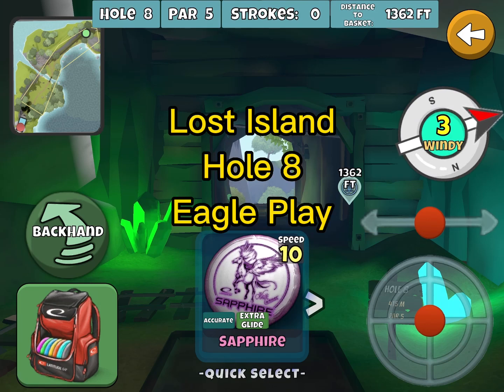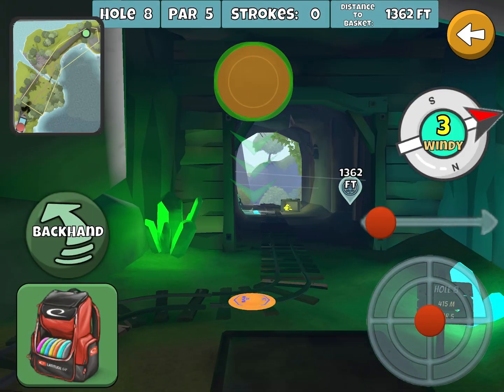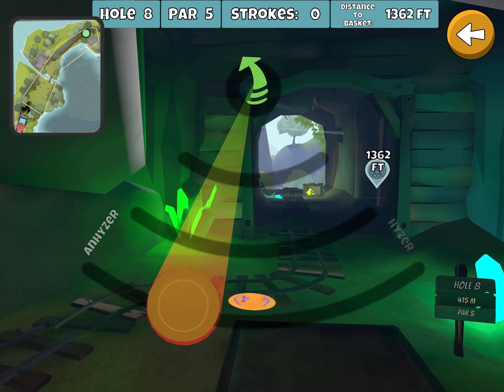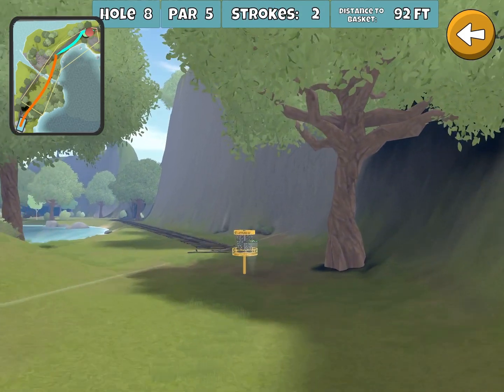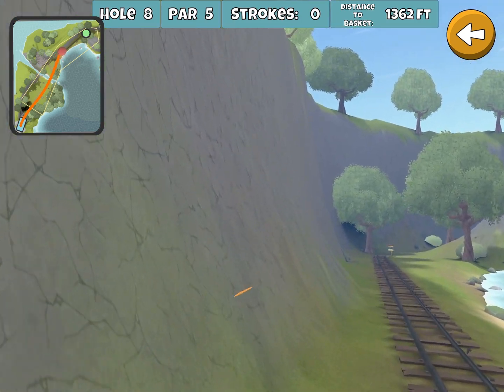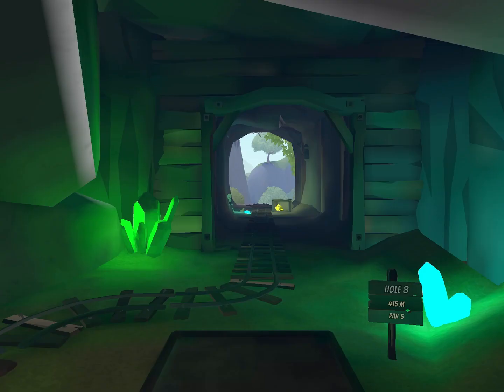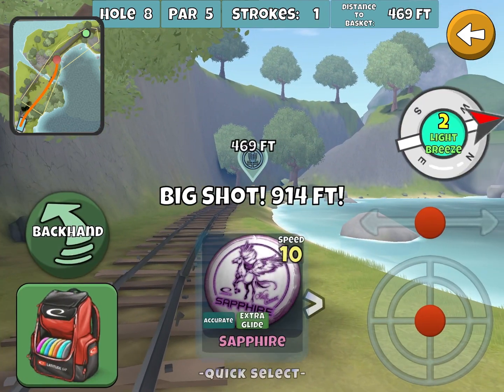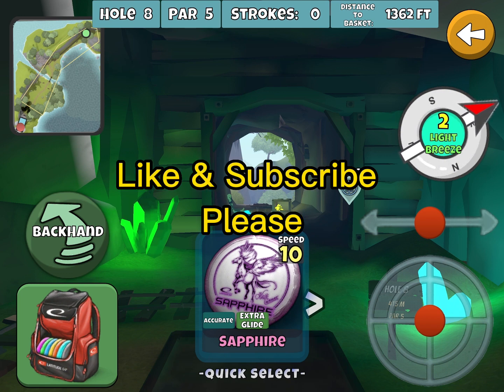Lost Island, Hole 8. Eagle Play : Disc Golf Valley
I use the Turn Glide Rive in favorable winds foe the eagle look, and it is the optimal disc here IMO.  It’s also a great disc on other holes, like Lost Island 9.  If you don’t have it, save your coins and keep an eye out for it!